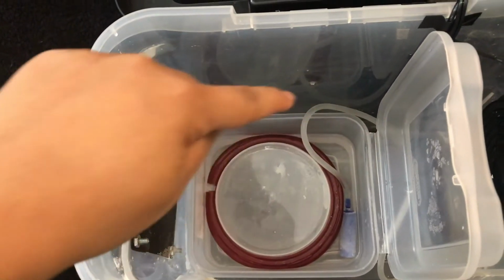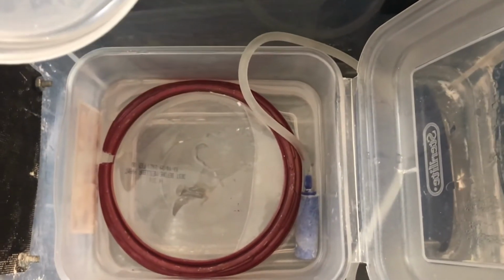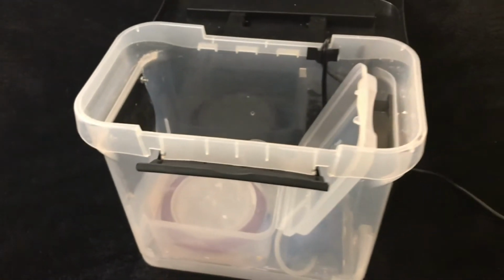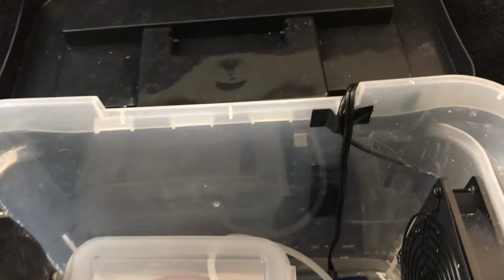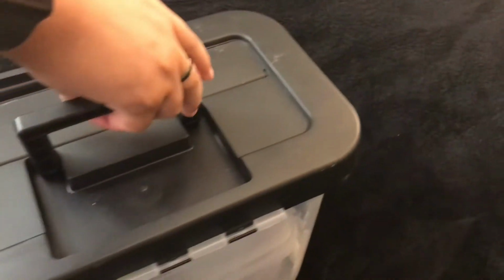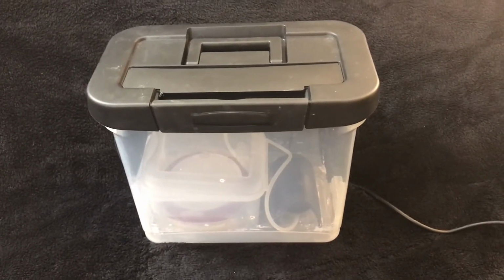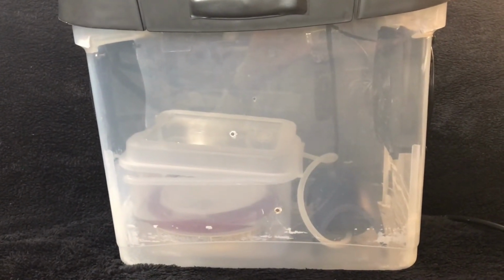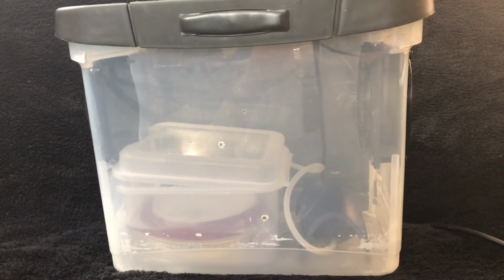Cyan 5-Minute Setup and Intro - DIY Carbon Capture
This is a 5-minute video describing the layout of the Cyan carbon capture unit, where the various parts are, how it is assembled, how it works, and finally what kinds of results can be expected from it.